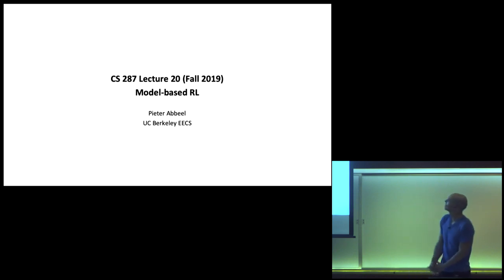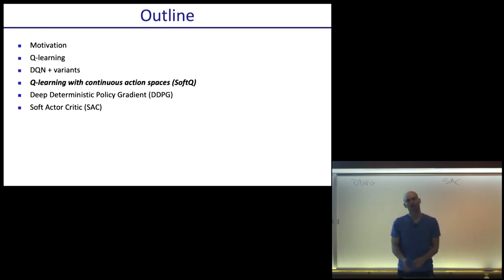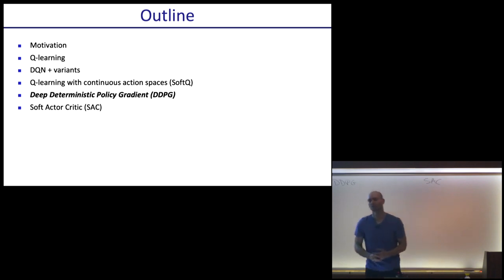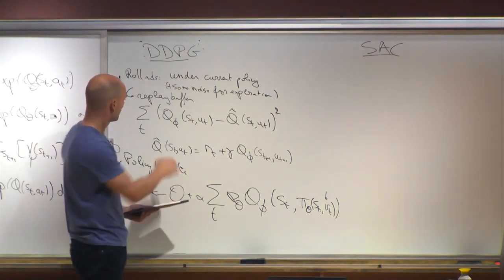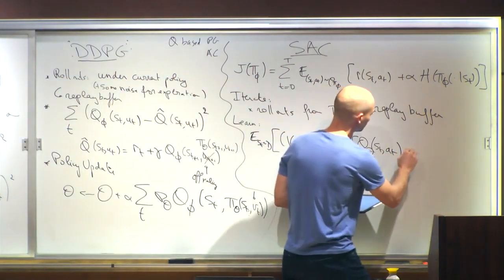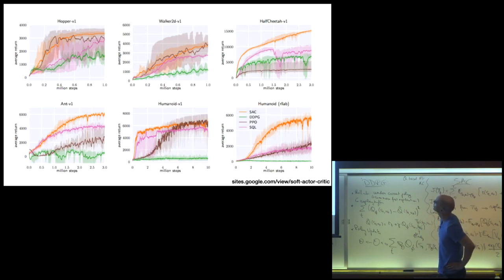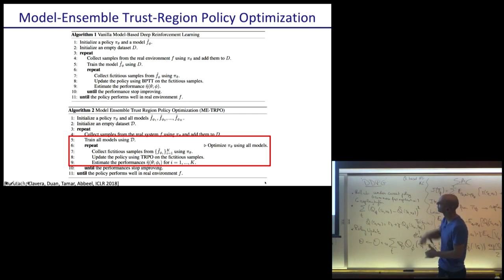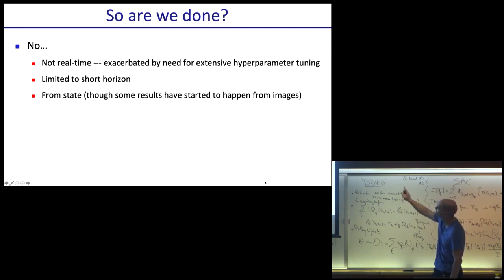Lecture 20 Model-Based Reinforcement Learning -- CS287-FA19 Advanced Robotics at UC Berkeley